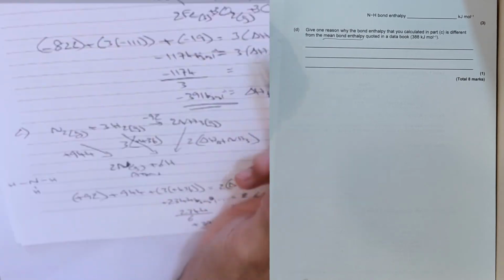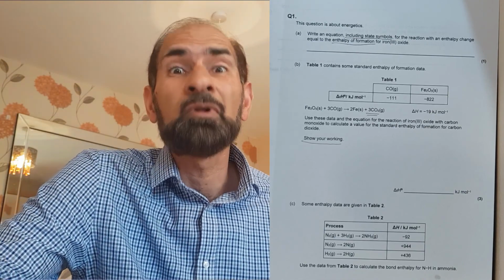A / AS level Chemistry - Energetics exam question with Enthalpy of Formation and Bond Enthalpies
In this video I go through step by step in explaining how to extract information from the exam question to make enthalpy cycles for the enthalpy of formation and bond enthalpies and to work out enthalpies. Students often lose very easy marks in making these enthalpy cycles. These cycles are based on Hess's Law and is usually taught in Year 1(Year 12) but is obviously needed for Year 2 (Year 13) as well.